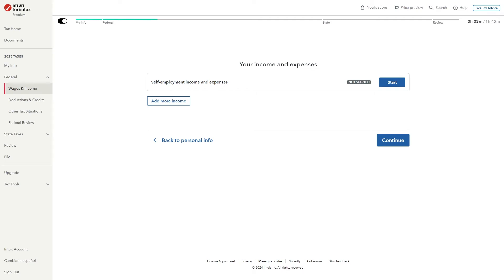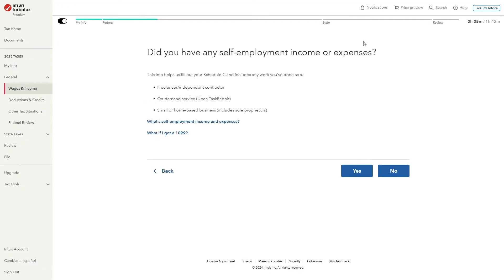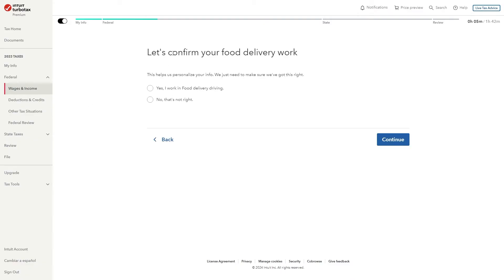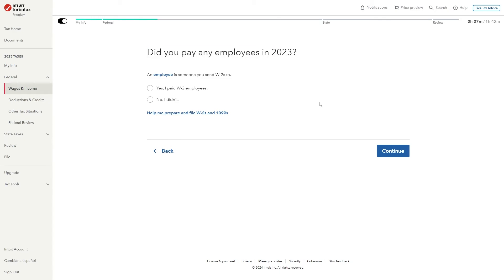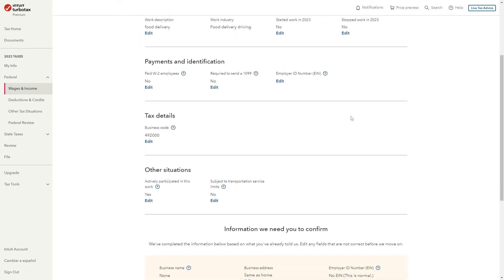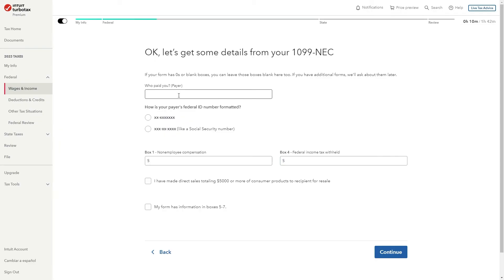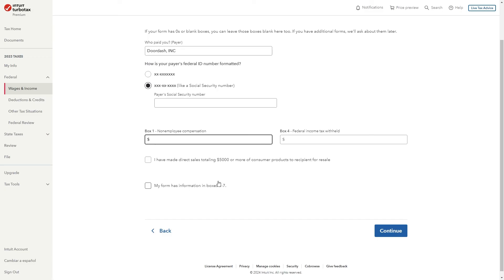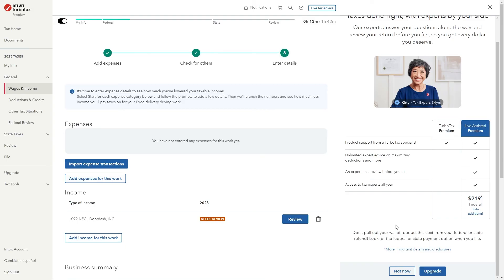How To File Doordash Taxes On Turbotax (2025)